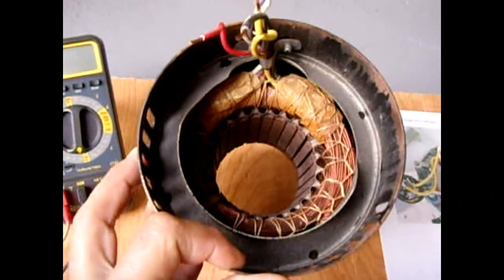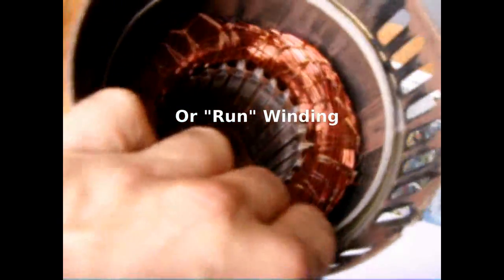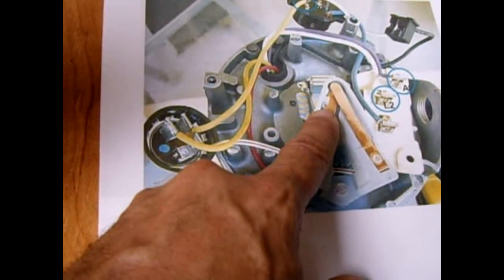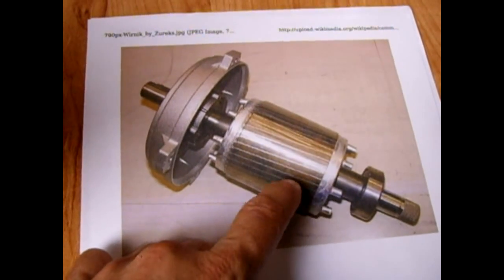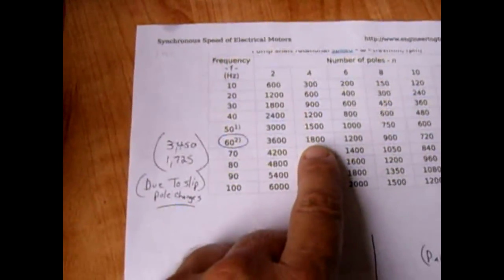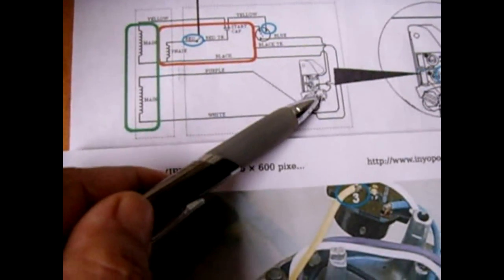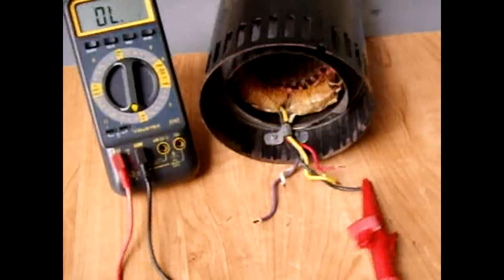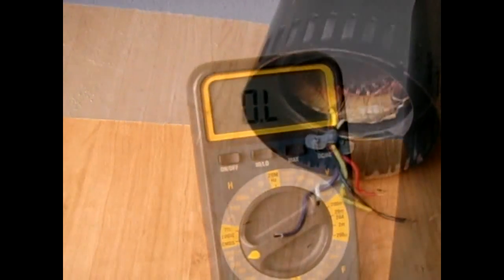How To Test & Repair Electric Motors (Pool & Sprinkler)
How to test & repair electric dual voltage(120v/240v) swimming pool motors, jacuzzi, spa, well, and sprinkler motors, as well as fully understanding how they operate. After watching this electric motor troubleshooting video, you should be able to identify the problem with your motor. Video includes how to test the run/start windings, start capacitor, and other components. If you have any questions, feel free to post them in the comment section.

Visit this link to see a close up of a corroded/open start winding:

(Upper image shows the open winding being lifted up)